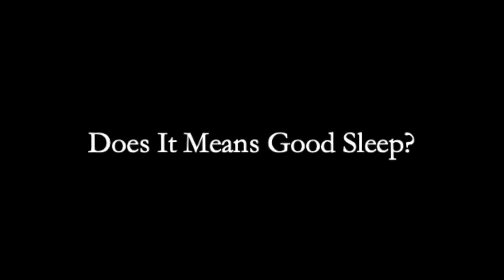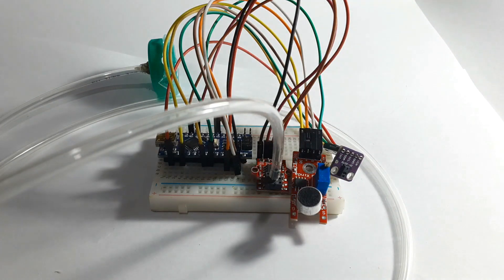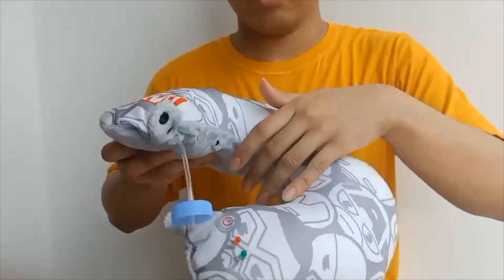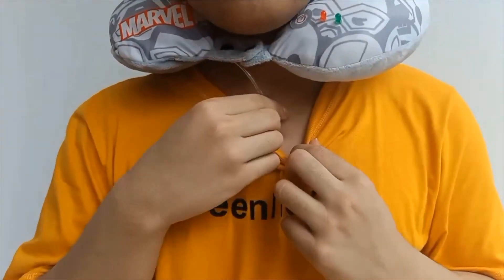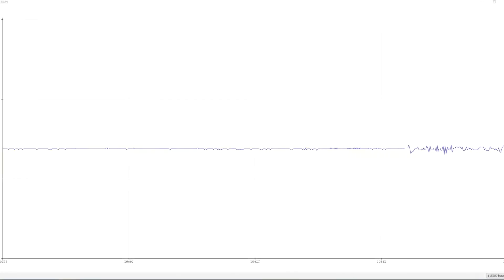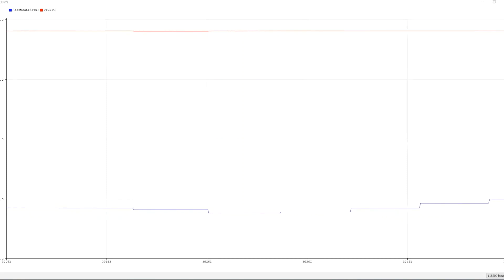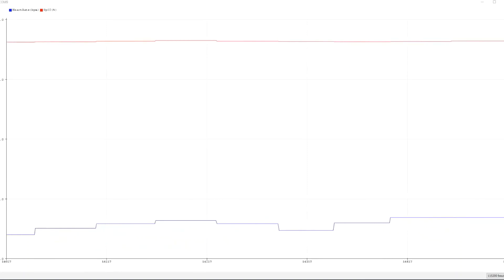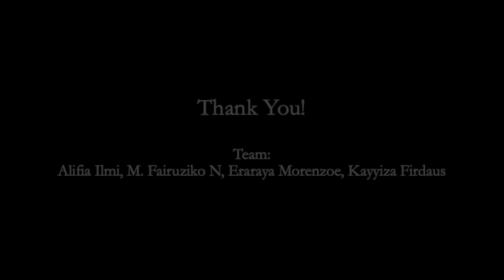GeronCAS Student Design Competition 2021 [SDCT001]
Ergonomic and Affordable Obstructive Sleep Apnea Early Detection System to Prevent the Bigger Risk of Sleep Apnea in Senior Adults